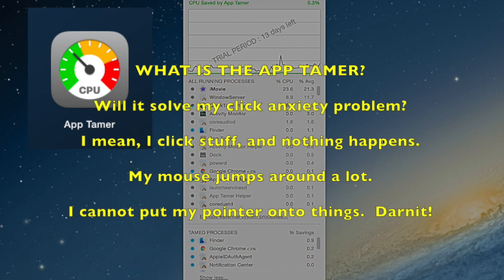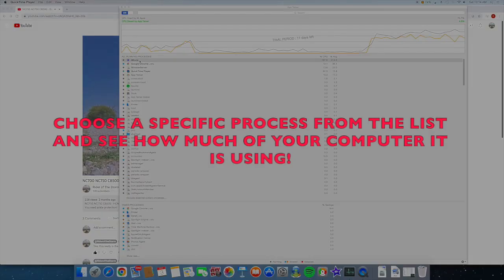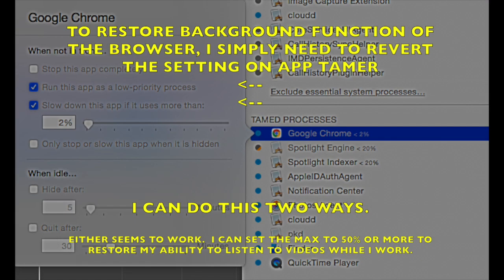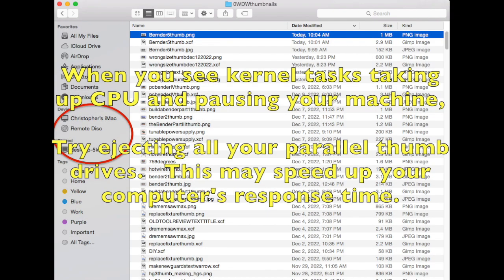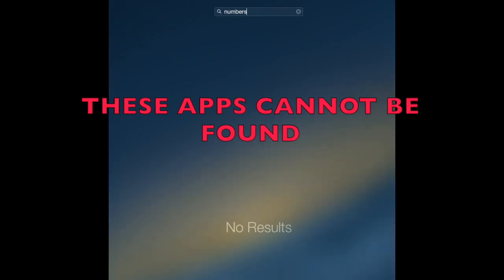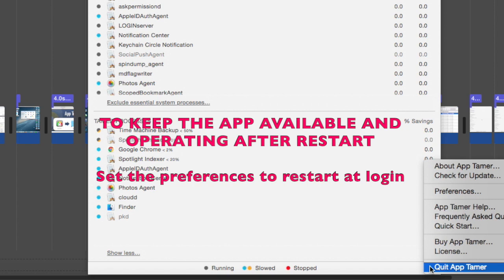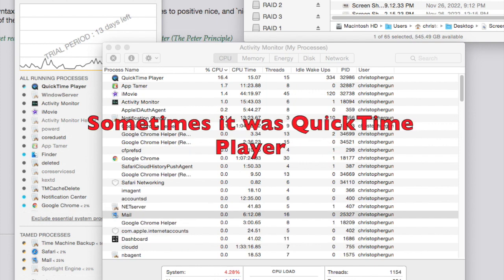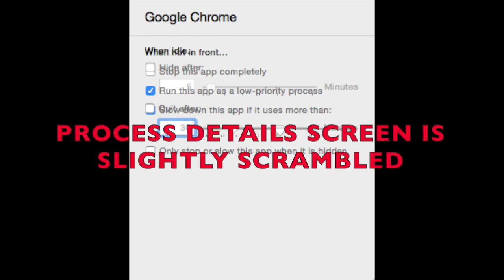Got a new computer and it is responding slowly? Try the App Tamer! (2.0)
Both old and new computers have the same problem.   They are full of stuff that you never knew you had, or stuff happens all the time that has nothing to do with what you want or need.   Oh Really?   Try Windows 10.   My Mac is full of colliding processes like traffic on a freeway.   I want it to move smoothly.   Want to make it better?   Tame those overpowered V8 Dodge and Ford products running on your PC.   Yes, Mail, Music, Default Browsers, and Cloud services!!